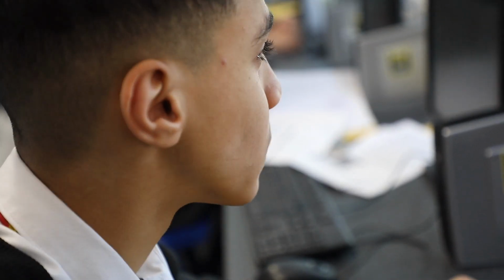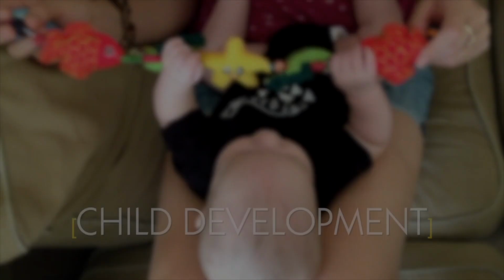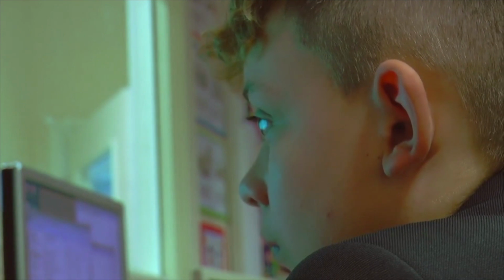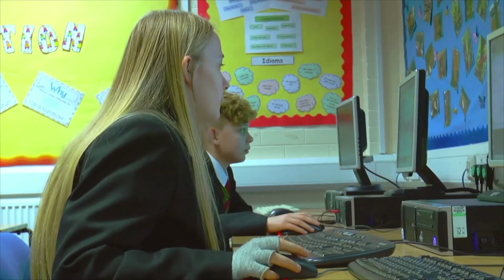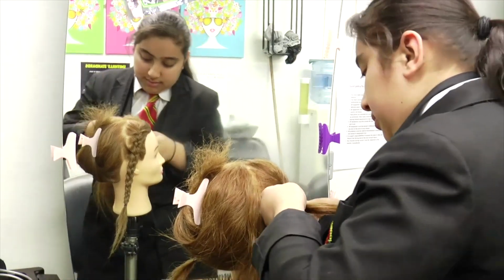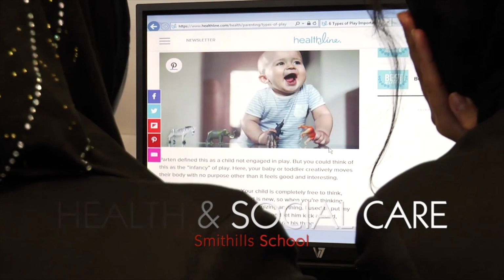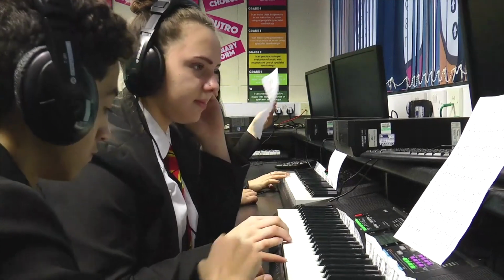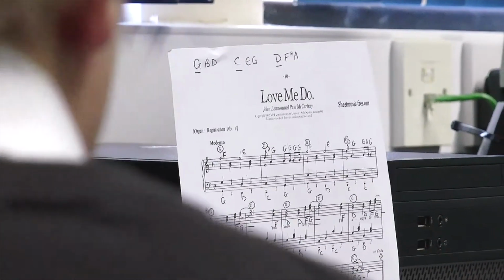Key Stage 4 Options Film | 2020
View our Key Stage 4 Options film for 2020. What Options will you choose?